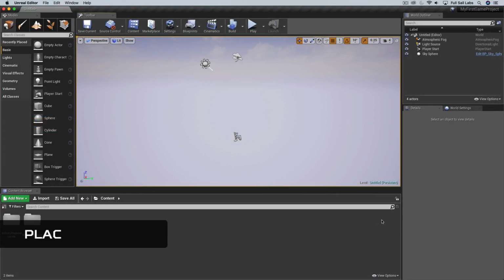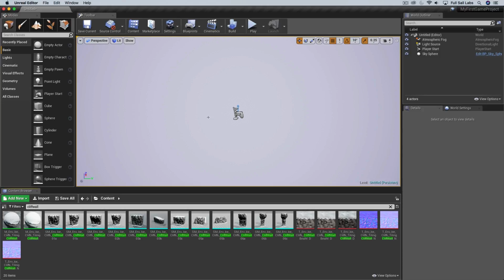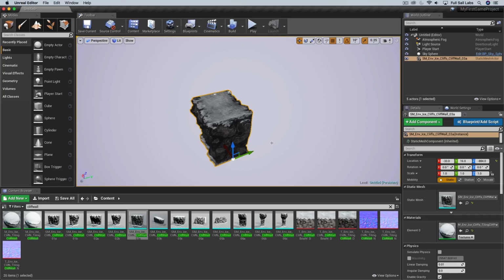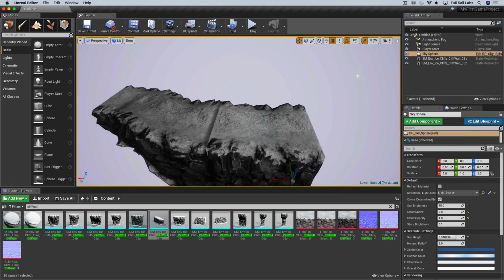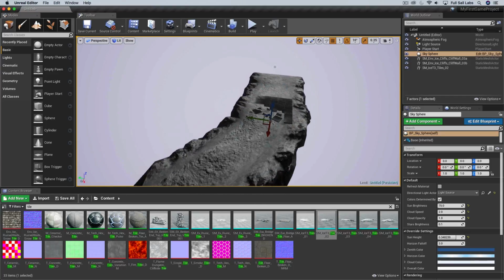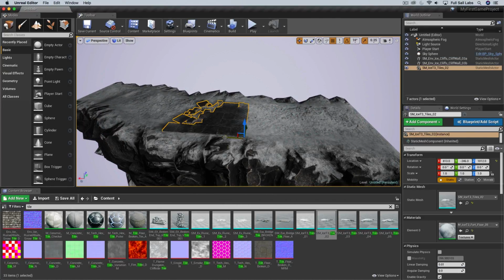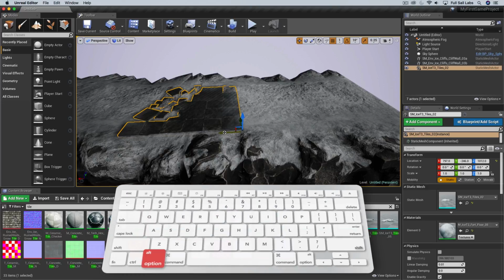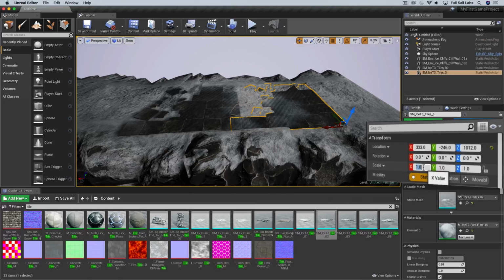Placing Assets | Unreal Essentials 1: Editor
Go through the installation process and explore the Unreal Engine interface. Experience the game level creation process by placing assets from the market place. Gain an understanding of Visual Scripting with Blueprints and game modes and wrap up with a vital skill for game creators, playtesting.